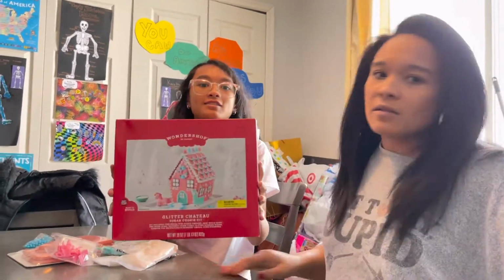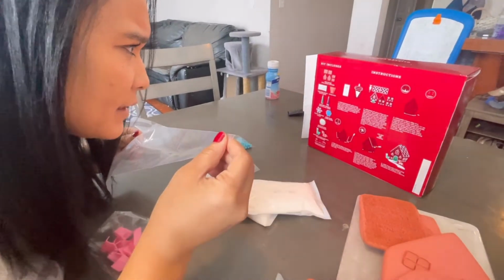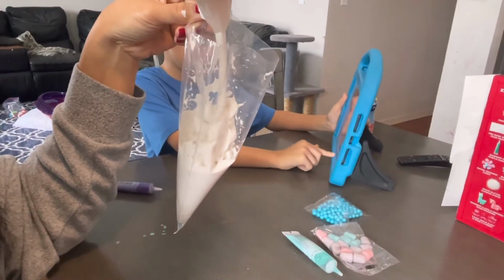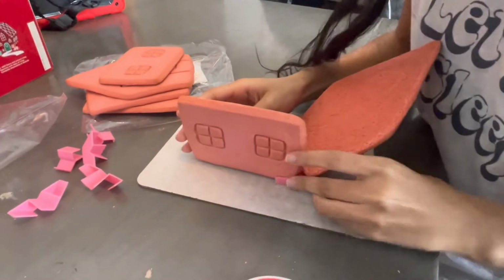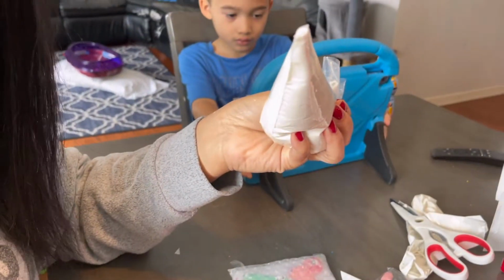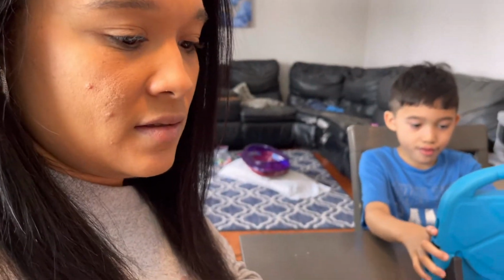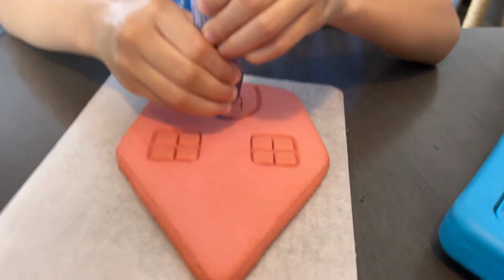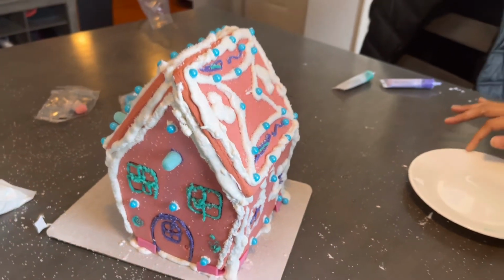Gingerbread House Fun With The Fam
Hey Explorers! We're finally up loading some more video and hopefully we'll have more to upload very soon! Join us today as we test our building skills. Will we be successful?? Also there's a surprise at the end of the video! So make sure you watch all the way through.

Peace and love guys!! Oh and happy Holidays!